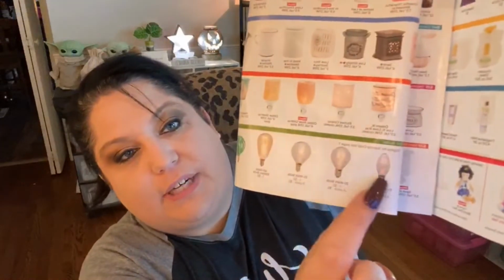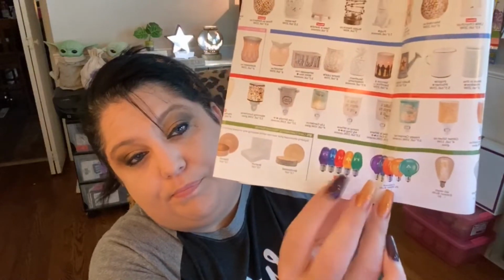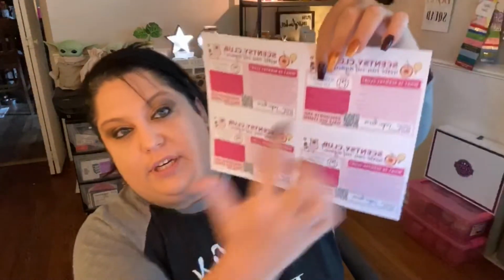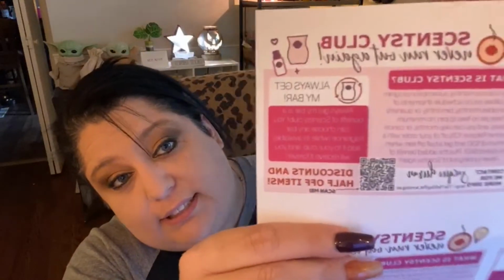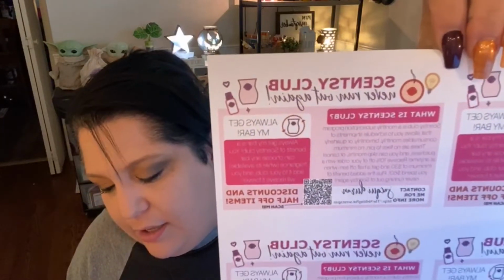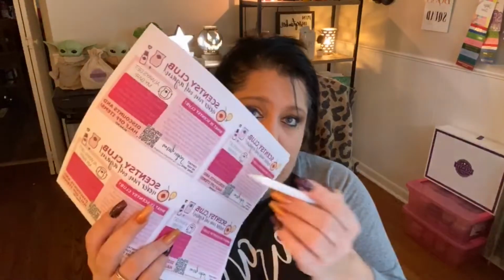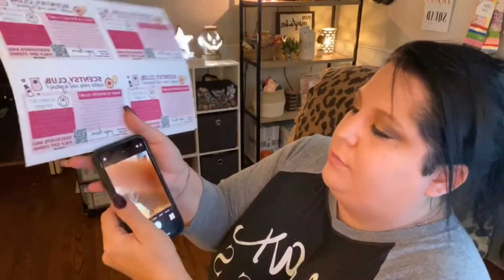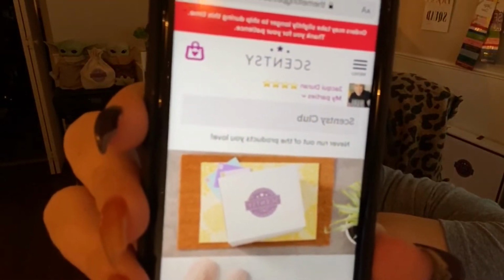Scentsy Club - What You Need To Know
This week's training breaks down everything you need to know about Scentsy Club and how to market it to your customers.

Scentsy Annual Mentor Award Earner 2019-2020

| Shop and Join My Tribe!!
| Using Scentsy in my home
| Twitter **RETWEET FOR SHOUT OUTS!!

1. Results may not be typical. For average Consultant earnings, see the Income Disclosure provided by Scentsy.

US, Canada, UK, France, Germany, Mexico